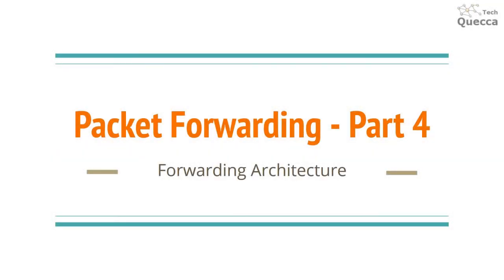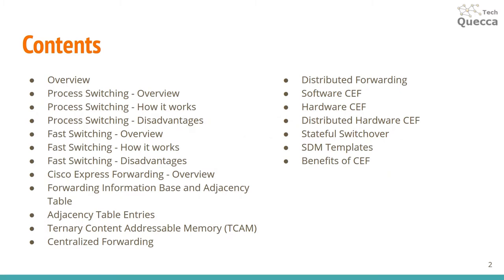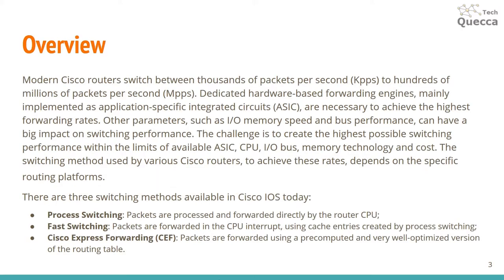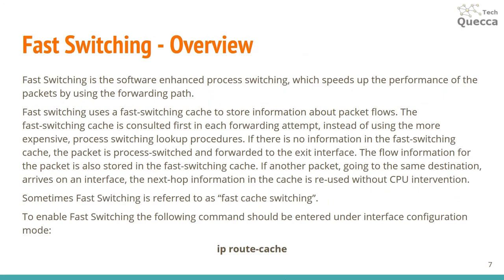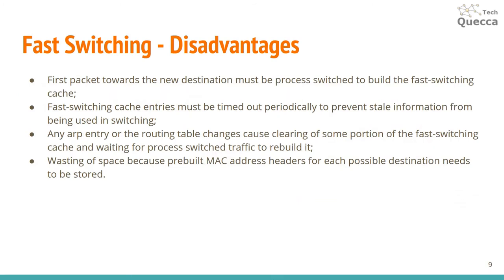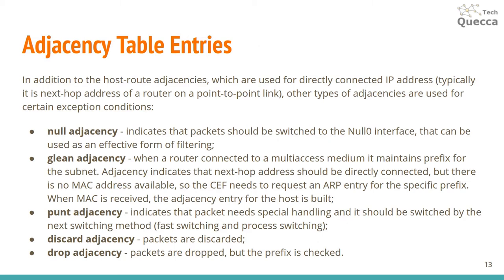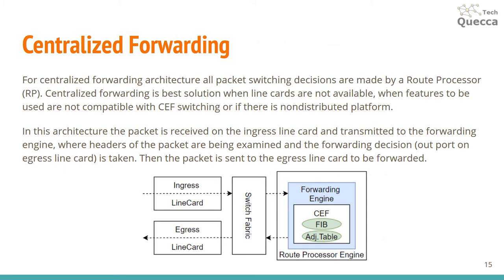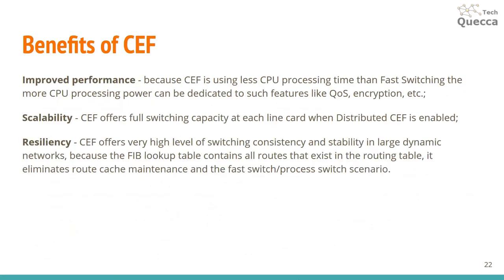1.4. Packet Forwarding - Cisco Forwarding Architecture - Process and Fast Switching, CEF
This video is dedicated to Forwarding Architecture and I tried to explain Process Switching, Fast Switching, Cisco Express Forwarding (CEF), Hardware CEF, Centralized Forwarding, Distributed Forwarding, Distributed Hardware CEF, Stateful Switchover (SSO), SDM Templates Forwarding Information Base (FIB), Adjacency Table, Ternary Content Addressable Memory (TCAM). I hope it will be very helpful during your preparation to Cisco CCNA or CCNP Certification.

Chapters:
00:00 Introduction
00:39 Overview
02:55 Process Switching - Overview
04:12 Process Switching - How it works
06:50 Process Switching - Disadvantages
08:22 Fast Switching - Overview
09:26 Fast Switching - How it works
11:28 Fast Switching - Disadvantages
12:10 Cisco Express Forwarding (CEF) - Overview
13:28 Forwarding Information Base and Adjacency Table
15:48 Adjacency Table Entries
16:59 Ternary Content Addressable Memory (TCAM)
18:17 Centralized Forwarding
19:16 Distributed Forwarding
20:57 Software CEF
23:48 Hardware CEF
24:50 Distributed Hardware CEF
25:58 Stateful Switchover
27:29 SDM Templates
29:16 Benefits of CEF